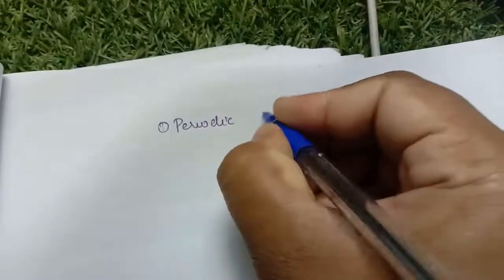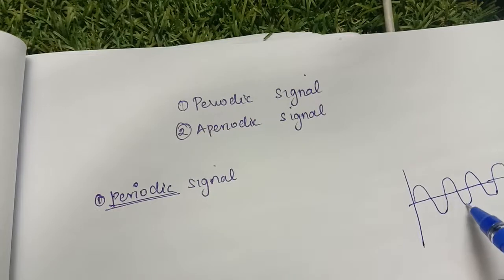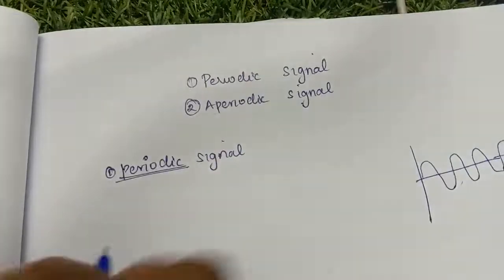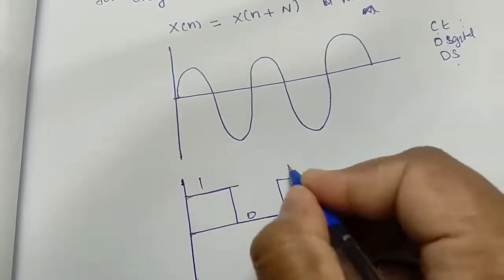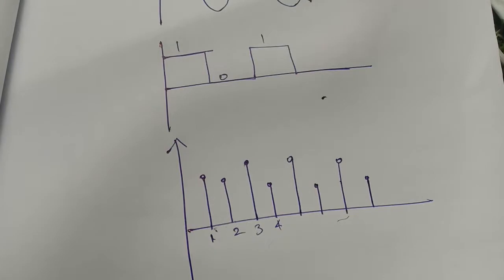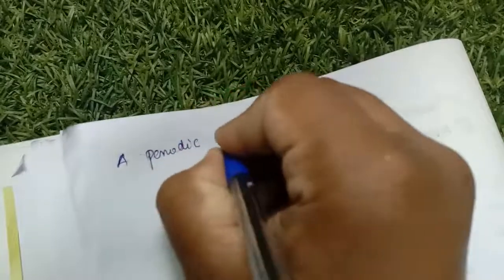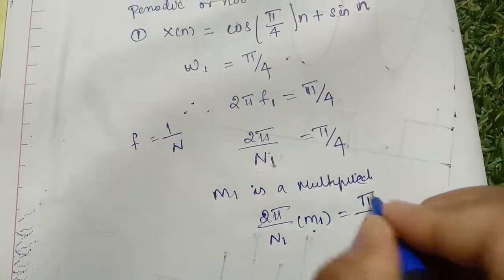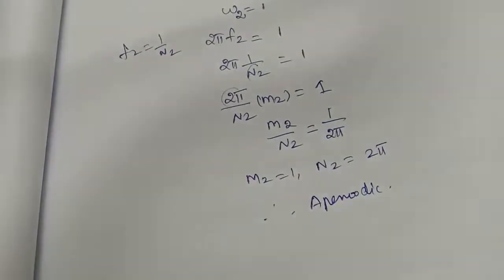DSP Types of Signals